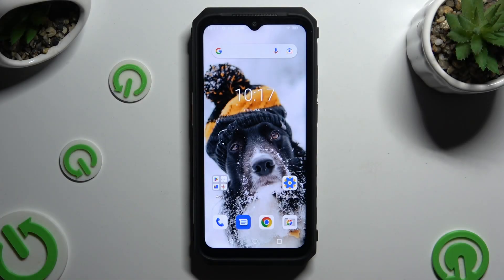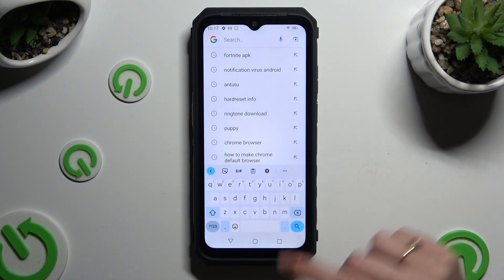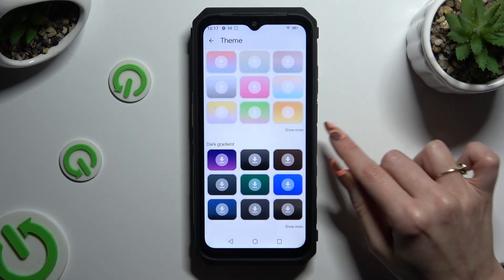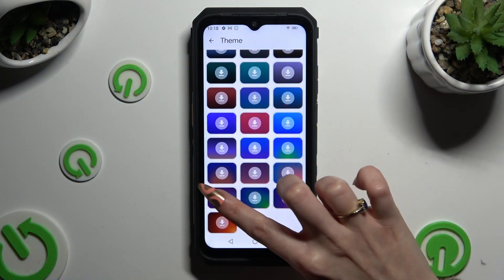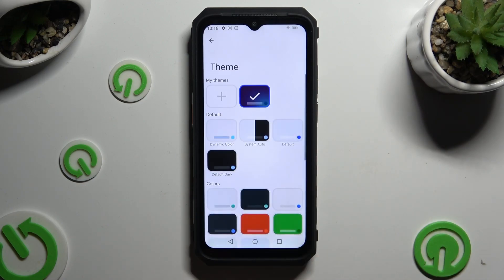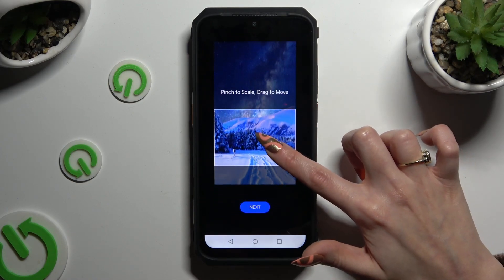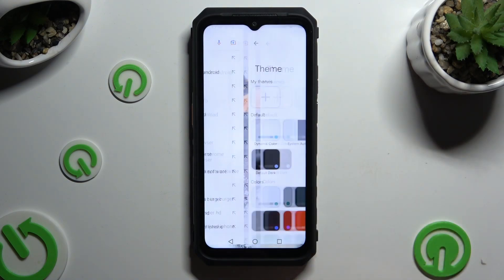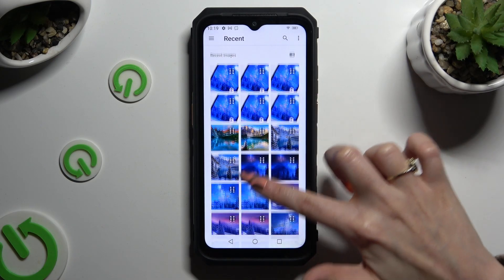How to Change & Customize Keyboard Theme on ULEFONE Power Armor 18?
Do you want to change or customize the keyboard theme on your ULEFONE Power Armor 18 gadget? Click the link above for a quick guide on how to manage your smartphone keyboard. Your keyboard can be customized to match the overall style of your phone, adding a touch of personality.

How to customize Keyboard Style on ULEFONE Power Armor 18?
How to change Keyboard Background on ULEFONE Power Armor 18?
How to set image as Keyboard Theme on ULEFONE Power Armor 18?
How to set my photo as Keyboard Background on ULEFONE Power Armor 18? How to manage Keyboard Theme Settings on ULEFONE Power Armor 18?